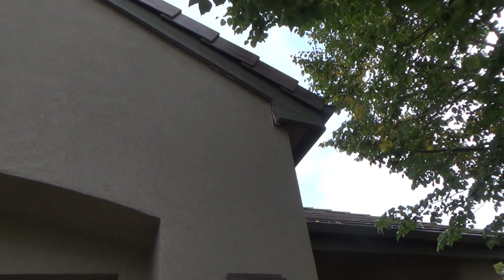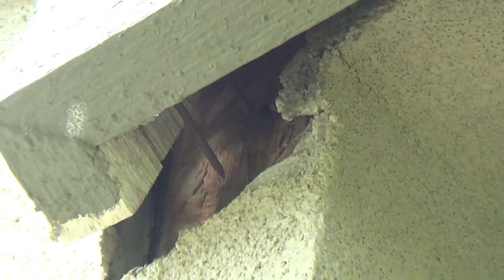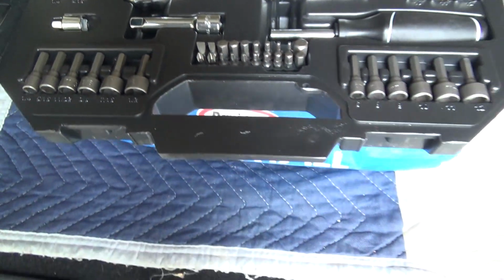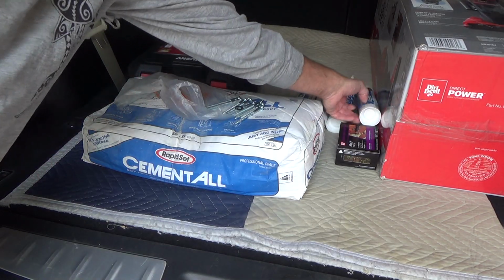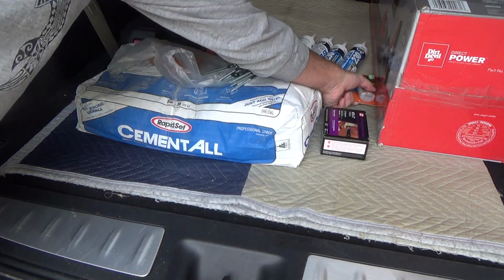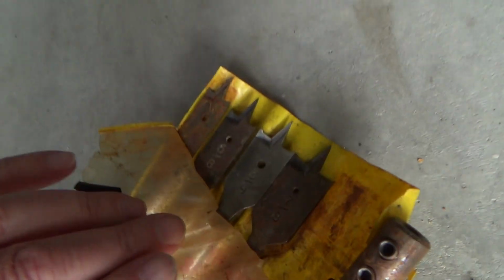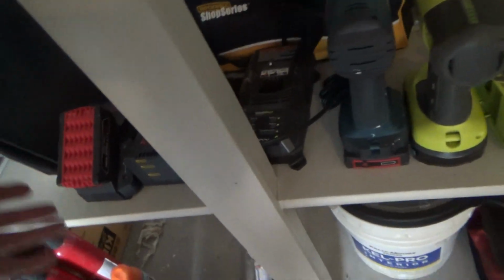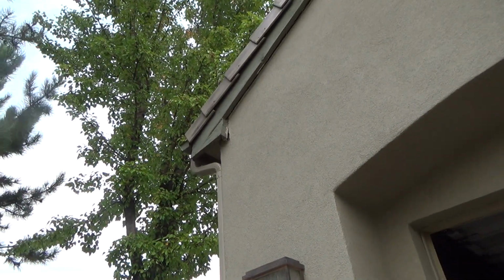How to Repair Roof Barge Rafters Preview for Dummies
How to repair roof barge rafter preview for dummies is what this DIY howto video is about. VideoJoe is getting ready to repair some roof barge rafters & he wants you to check out this roof barge rafter how to video preview so you can see how to fix & repair roof barge rafters if you are experiencing the same type of thing VideoJoe is for a roof. The wall stucco butts right up to the underside of the roof barge rafters on a gable end so no roof overhang & this roof barge rafter issue has been here for the last several years & VideoJoe can't have that anymore! Yes VideoJoe could call up a roof specialist & have them come out & look & inspect the failed roof barge rafters but he knows exactly what the roofer is going to say. "I'll have to remove the roof tiles so I can then cut out & remove the barge rafters then install new barge rafters then repaint the new barge rafters then re-install the concrete roof tiles"! Do you have any idea how much that would cost to replace a couple roof barge rafters? I don't but I'm a pretty good guesser & I would wager somewhere in the neighborhood of $895 but more than likely the cost would probably be more than that now days. If you have seen any of VideoJoe's DIY howto videos you would see that he hates to spend money for things he happens to think he can fix himself & even though VideoJoe has never come across him having to repair & fix existing roof barge rafters he just happens to think he can fix the existing roof barge rafters & fix the roof barge rafters in place & make it look like the roof barge rafters are looking pretty much how most roof barge rafters look after 20 plus years. That's why VideoJoe is making these roof barge rafter videos so that you can see what all VideoJoe will be doing in order to fix & repair the existing roof barge rafters so that you will feel confident that hey if VideoJoe (an average Joe) can fix & repair roof barge rafters then I can fix & repair roof barge rafters too! Watch & learn as VideoJoeShows you what VideoJoeKnows...how to repair roof barge rafters preview for dummies.